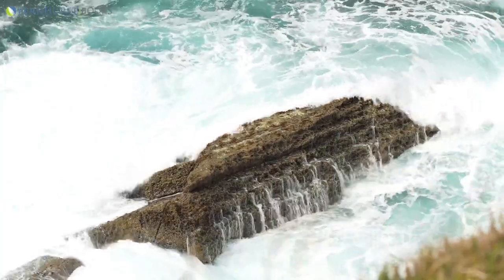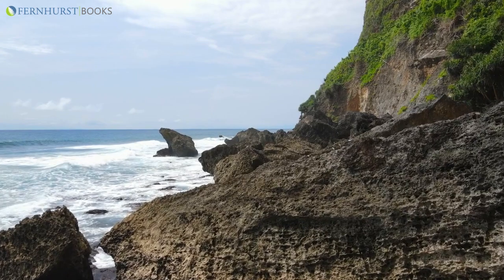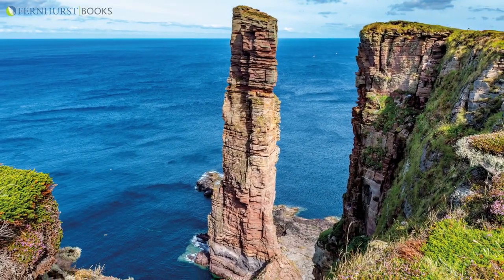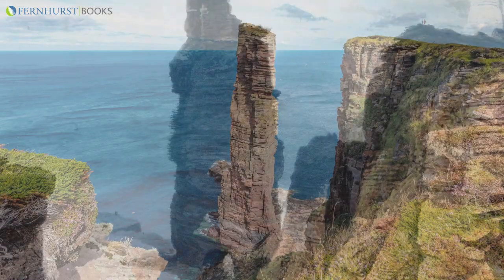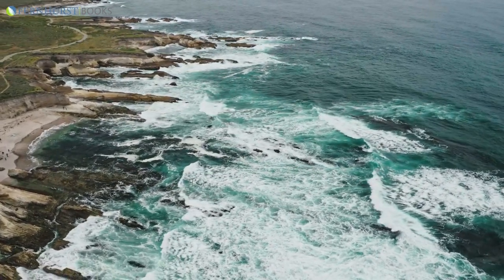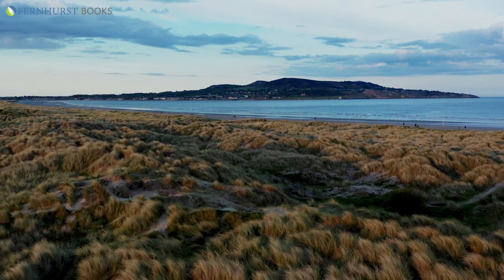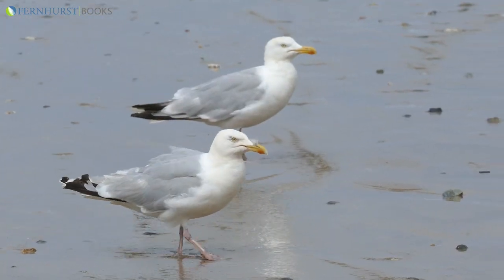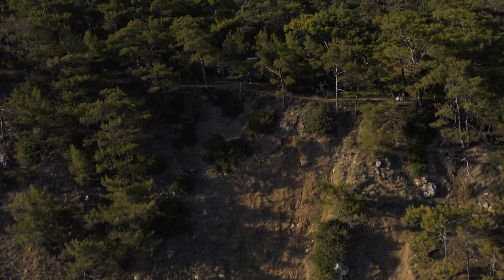Coastwise: Part 1 - The Physical Coast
Explore the Physical Coast with author of Coastwise, Peter Firstbrook.